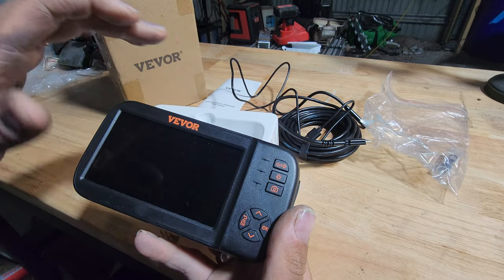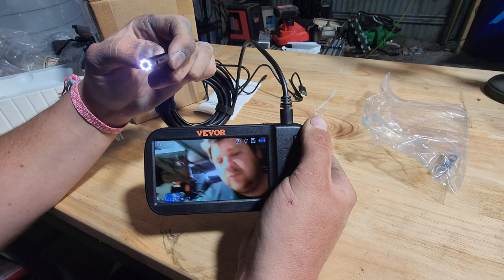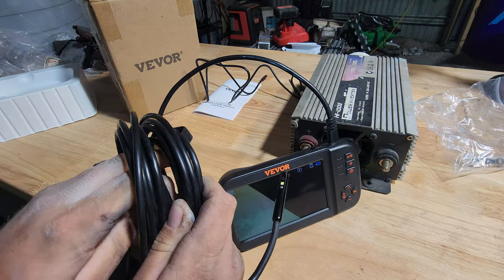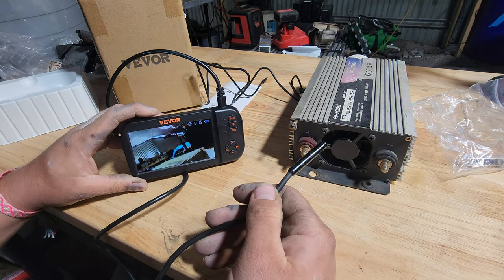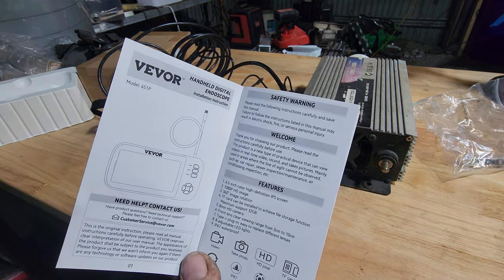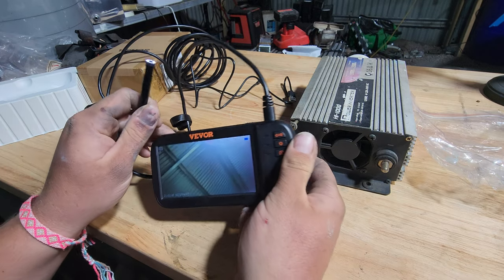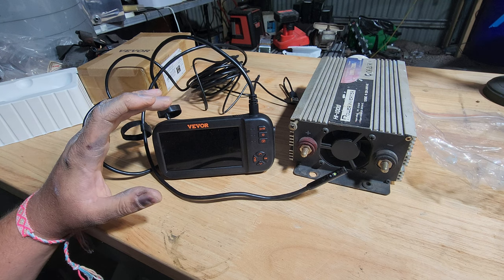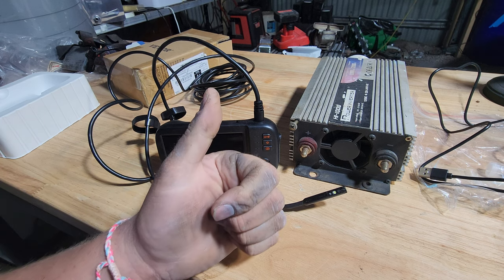VEVOR Triple Lens Industrial Endoscope, 4.5" Screen Borescope Inspection Camera